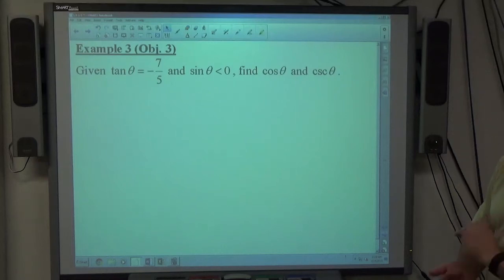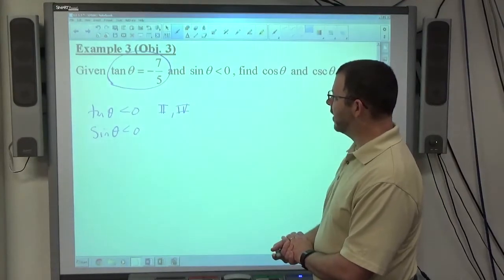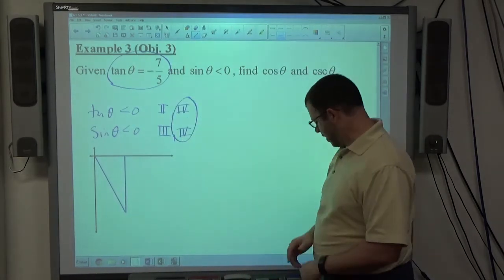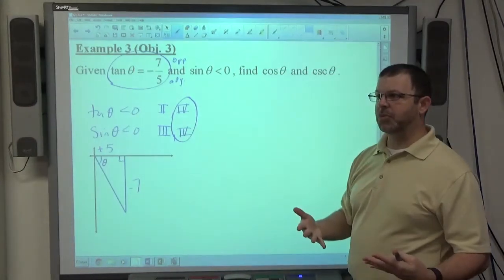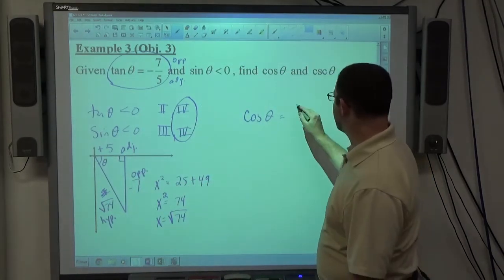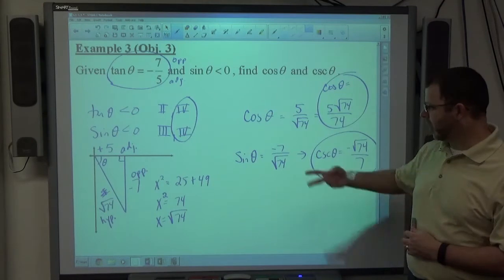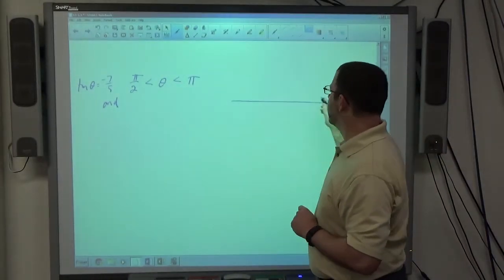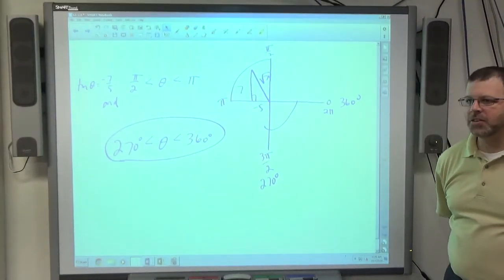Geo Trig 5.3 Example 3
Given the value of one of the six trigonometric functions of an angle and enough information to determine the quadrant of the angle, find the exact value of other requested trigonometric functions.